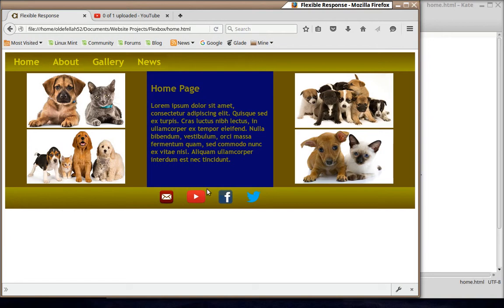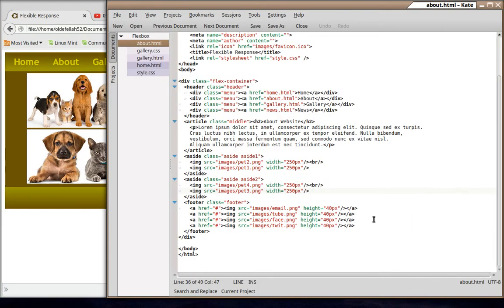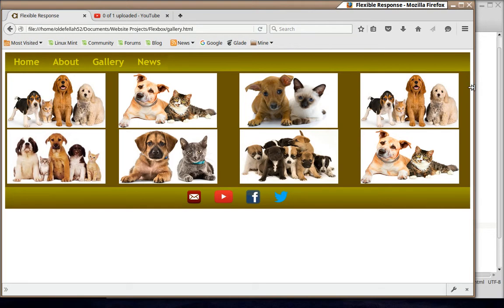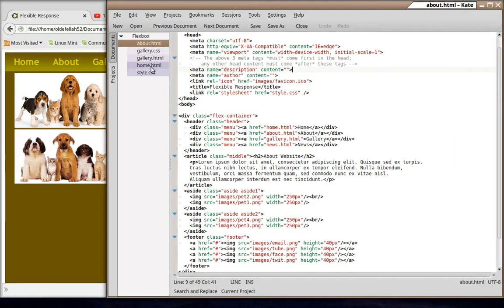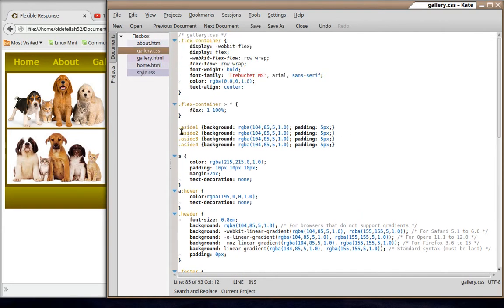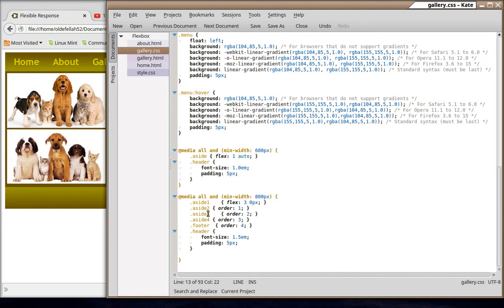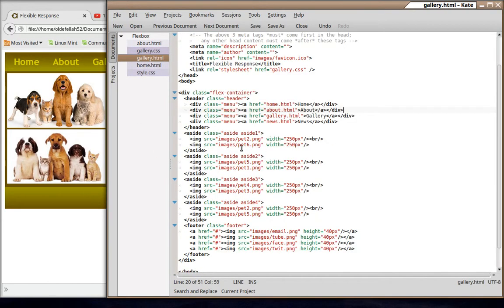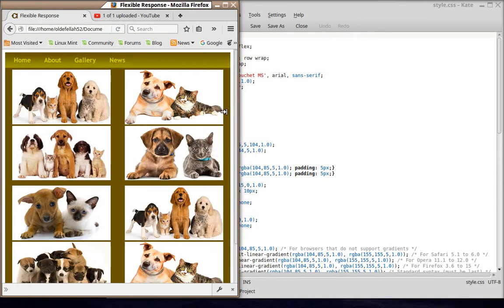Flexbox #5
Some flex page variations